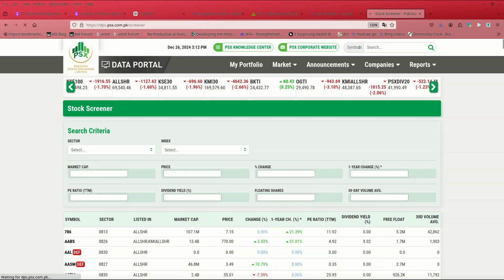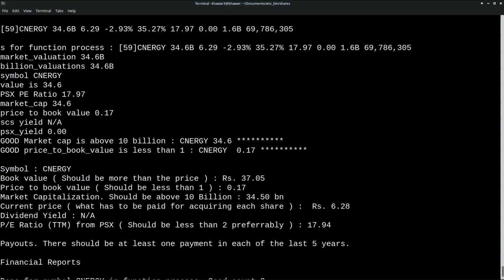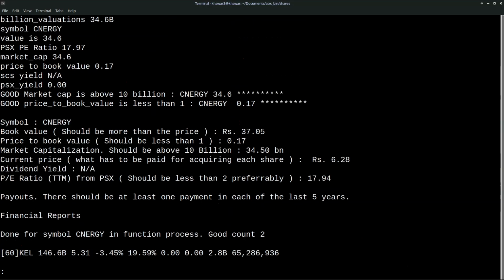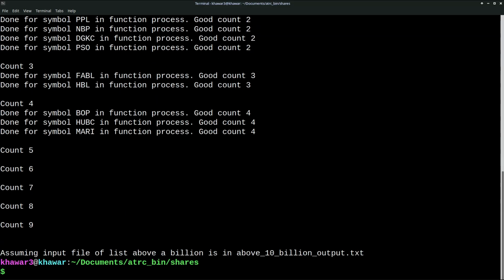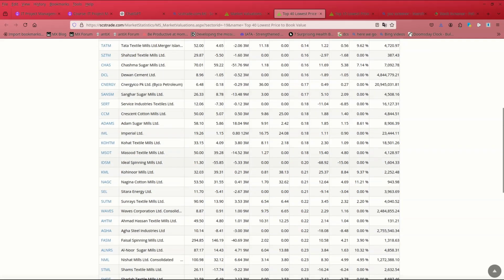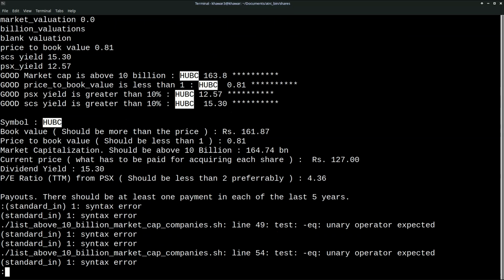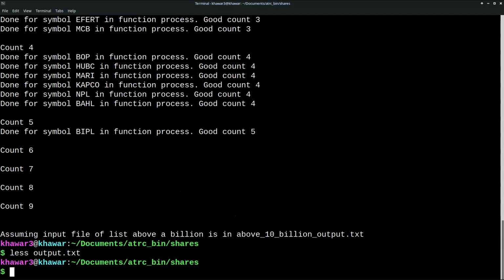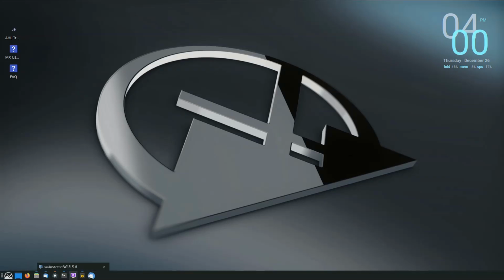How we get about 30 to 40 percent per year or more.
how to use the atrc shares software for psx   26 dec 2024 1